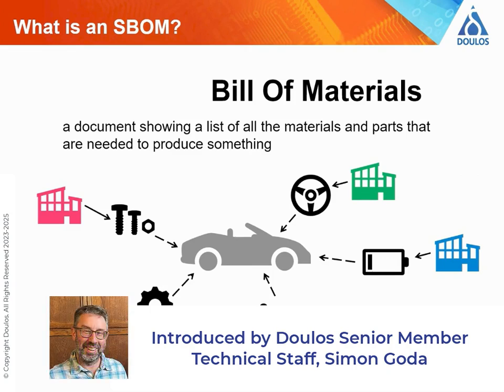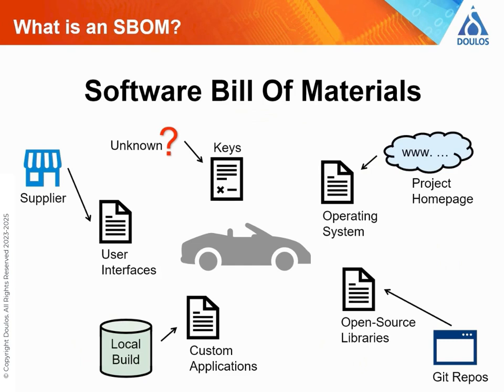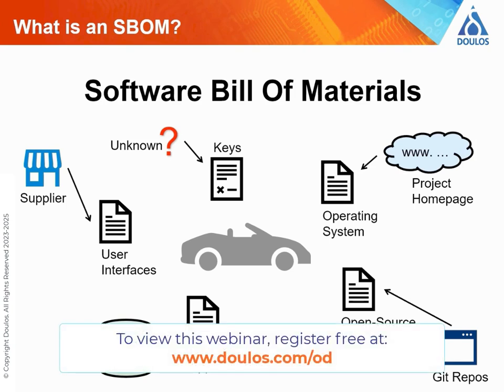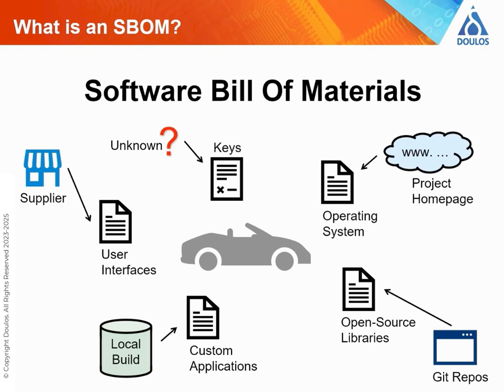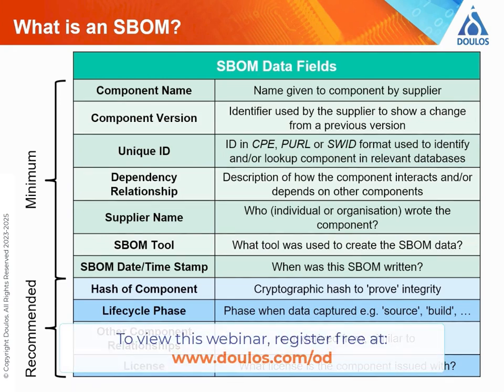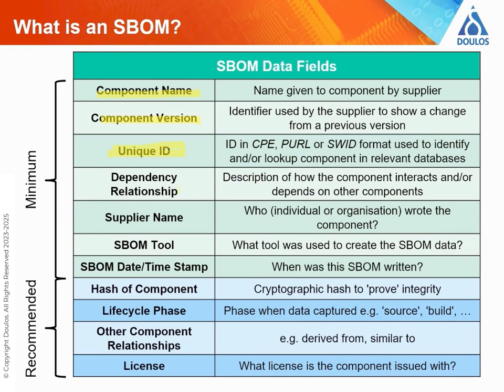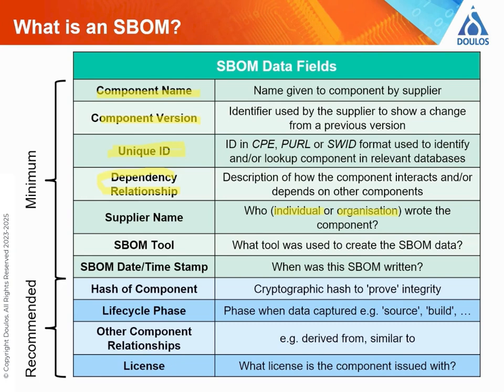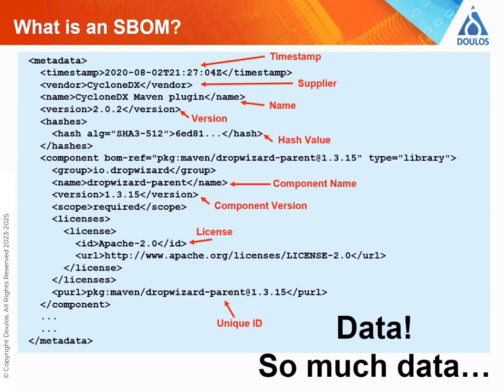Doulos KnowHow Tips - What is an SBOM?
In this Doulos KnowHow tip, Doulos Senior Member Technical Staff, Simon Goda explains exactly what an SBOM actually is and what data it should contain.

This is an excerpt from the Doulos ON-DEMAND webinar What is an SBOM? And Why Should I Care? which you can view in full by registering

POPULAR EMBEDDED LINUX & YOCTO TRAINING